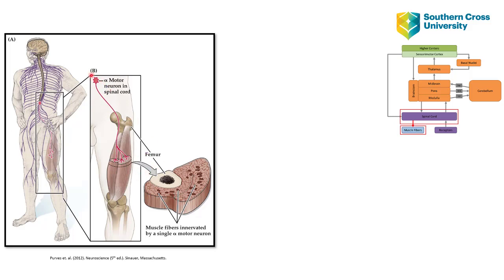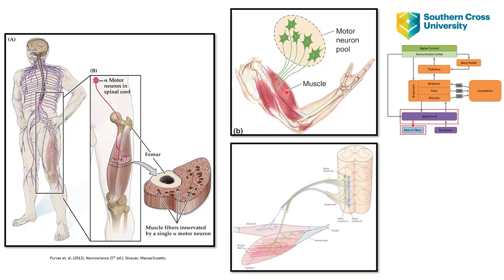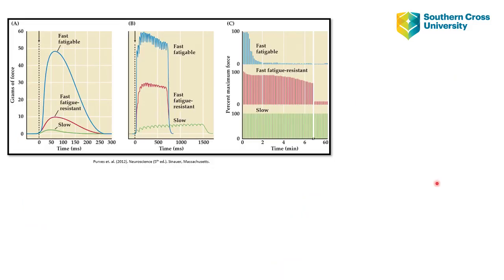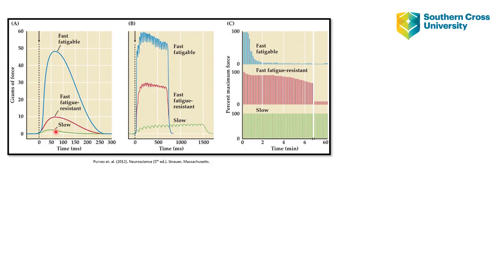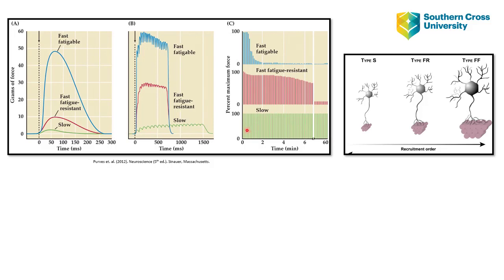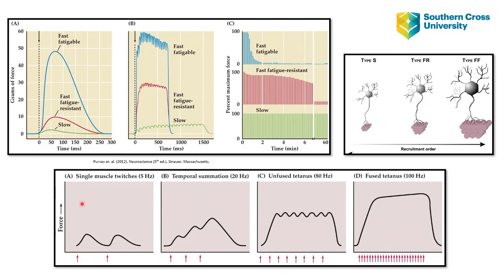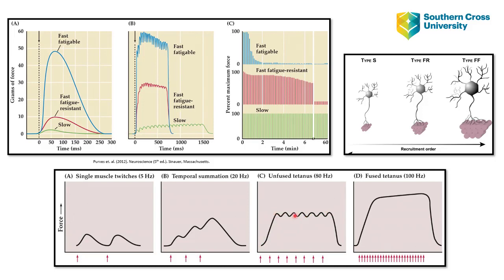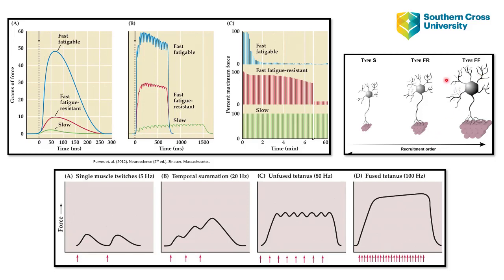The Lower Motor Neuron, Motor Units, and Motor Control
A brief explanation of the structure and function of motor units and the motor pool in motor control